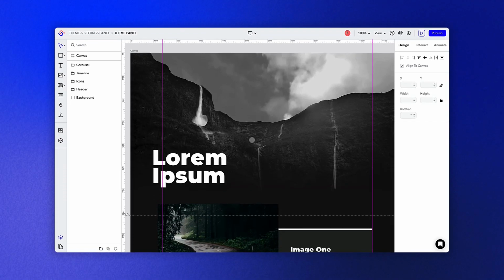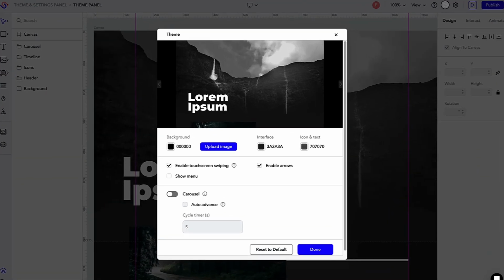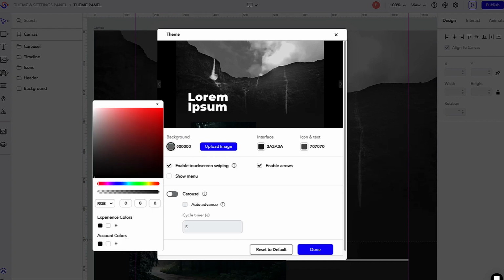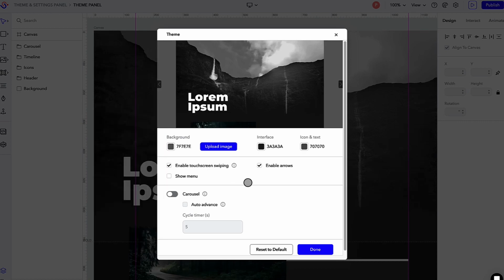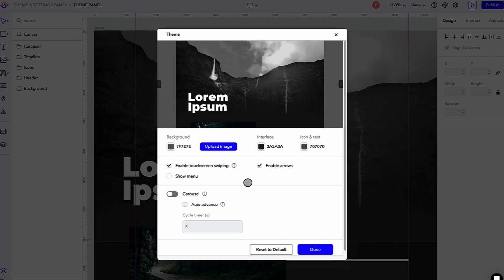Theme Panel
In this video, we'll explore the powerful capabilities of the Theme Panel, empowering you to create visually stunning and cohesive designs by customizing themes to match your brand or project requirements.